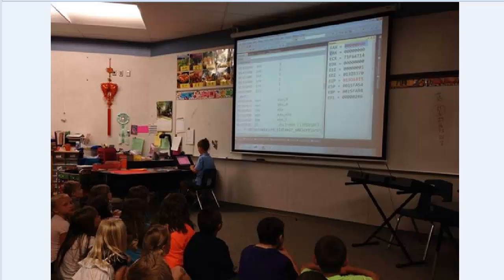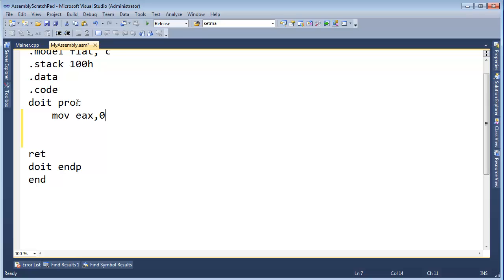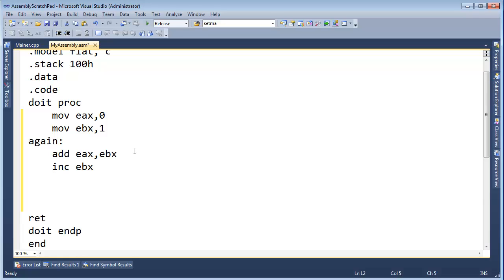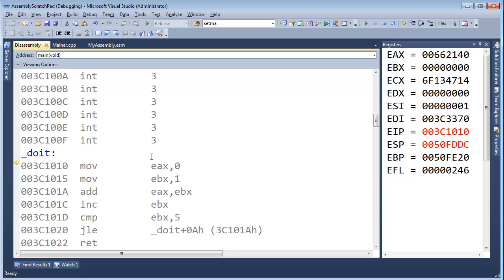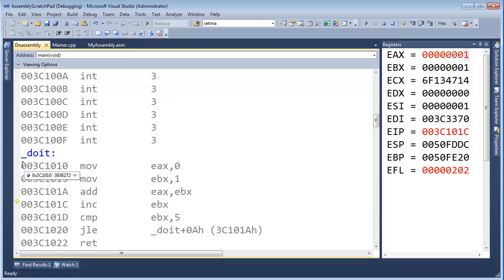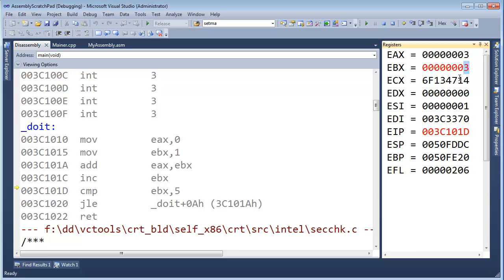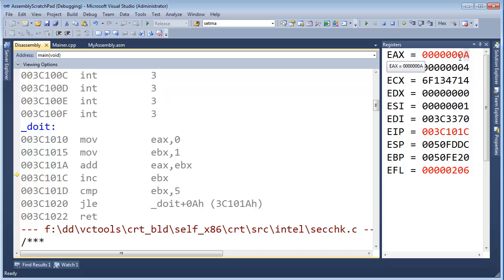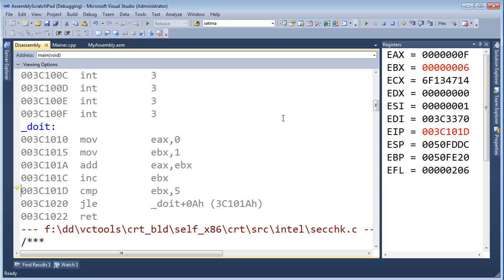Child Programmer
You're never too young to learn how to code...